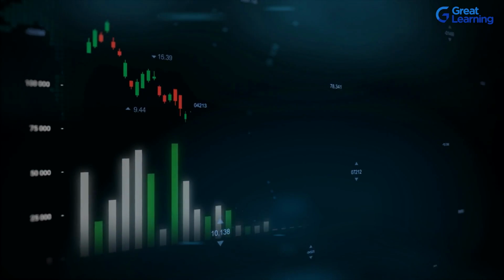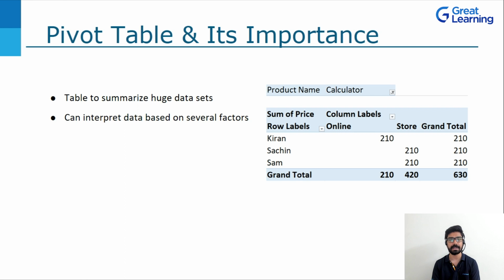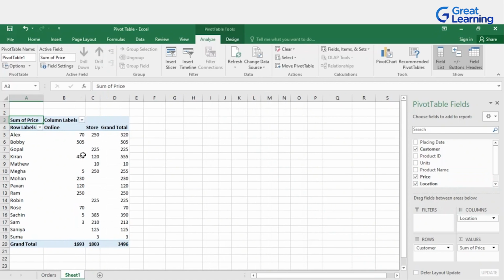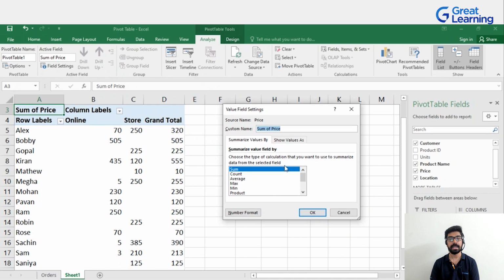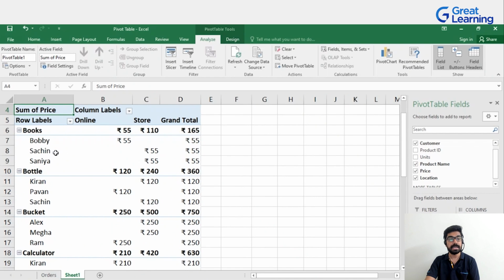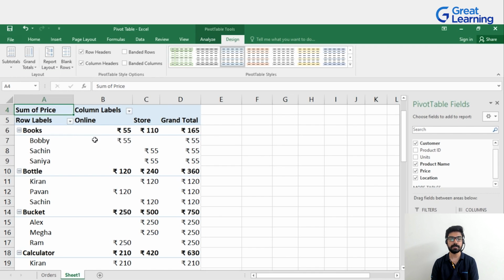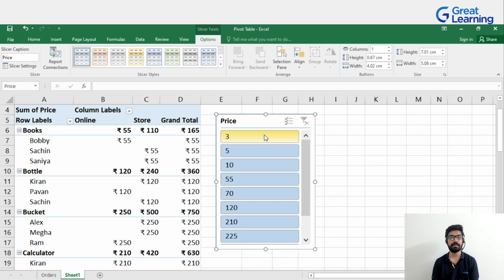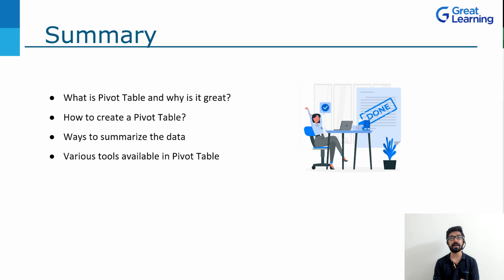Pivot Table in Excel | Learn Pivot Table in Less than 30 minutes | Excel Training | Great Learning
Looking for a career upgrade & a better salary? We can help, Choose from our no 1 ranked top programmes. 25k+ career transitions with 400 + top corporate companies. Exclusive for working professionals

🔥 Get your free certificate of completion for the Excel for Beginners Course, Register Now

A pivot table is a table of grouped values that aggregates the individual items of a more extensive table (such as from a database, spreadsheet, or business intelligence program) within one or more discrete categories. By using Pivot Table you will be able to summarize the data from any sheet even without actually studying the data. You are also given the option to have different views on the data using Pivot Table. In this video on Pivot table we learn What is Pivot table, Its importance and the different ways to summarize the data using pivot table. We also learn about the various tools in Pivot table.

00:00 - Introduction
01:29 - Agenda
02:35 - Pivot Table and Its Importance
04:29 - How to create Pivot Table?
09:50 - Different ways to summarize data
15:28 - Various Tools in Pivot Table
17:35 - Layout
20:22 - Style Options
21:03 - Insert Slicer
23:04 - Change Data Source
24:07 - Refresh
25:16 - Summary

Visit Great Learning Academy, to get access to 300+ free courses with 1000+ hours of content on Data Science, Data Analytics, Artificial Intelligence, Big Data, Cloud, Management, Cybersecurity, Software Development and many more. These are supplemented with free projects, assignments, datasets, quizzes. You can earn a certificate of completion at the end of the course for free.